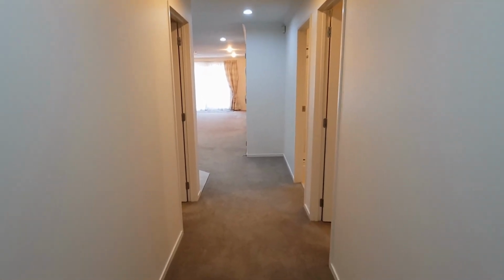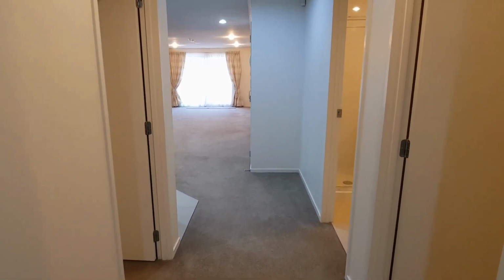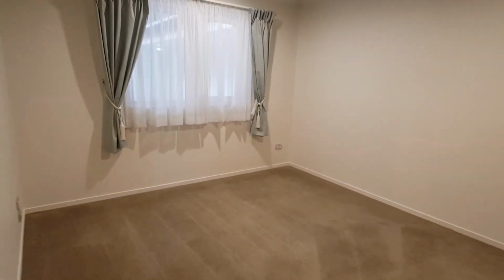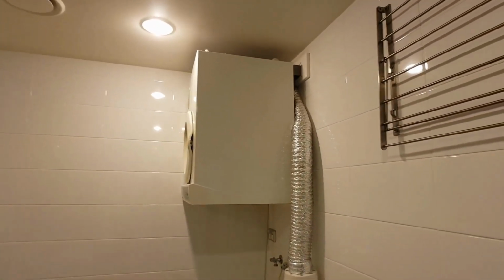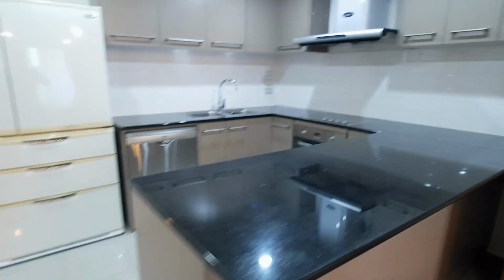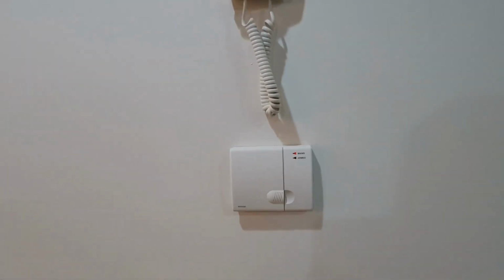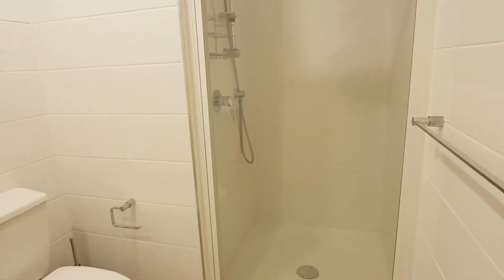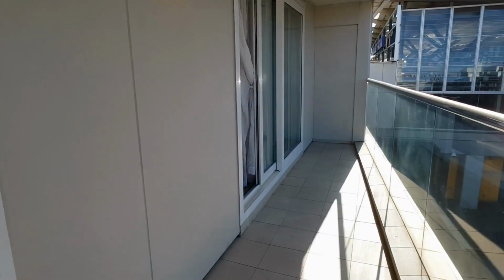Apartment for Rent in Auckland 3BR/2BA by Auckland Property Management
This 3-bedroom and 2-bathroom apartment for rent in Auckland is one of our amazing properties available right now. It features a large living room that has an open floor layout, lots of natural streaming in, and more than enough space for a dining area. The kitchen comes furnished with modern appliances, a plethora of cabinets for your storage needs, and a breakfast bar overlooking the living room. The bedrooms are large and spacious, and have their own built-in closets. This property is just a few minutes away from a wide variety of amenities.

Auckland Property Management
145 Manukau Rd, Epsom, Auckland 1023, New Zealand

for more information on Auckland Property Management Ltd. and if you need professional Auckland property management! to see another available apartment for rent in Auckland today.

Want to live in our wonderful apartments for rent in Auckland? and call our professional Auckland property managers today! Know someone who might be interested in this ApartmentForRentInAuckland, instead?

Experience working with a professional Auckland property manager with us at Auckland Property Management Ltd. -- Property Management Specialists! Learn more about us and our services or get to know more about an Auckland property manager

See what our clients feel about our professional tenant services!

Your reviews help keep our business thriving. Please take a moment and share your experience